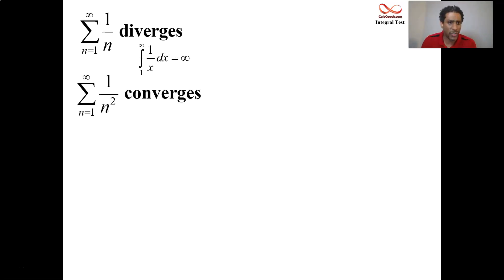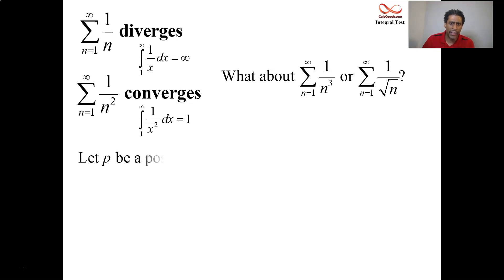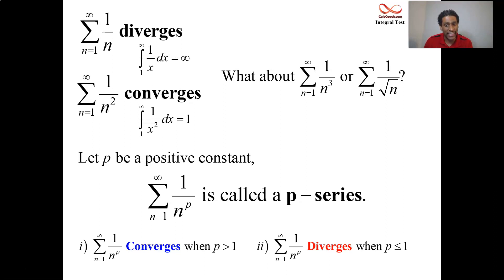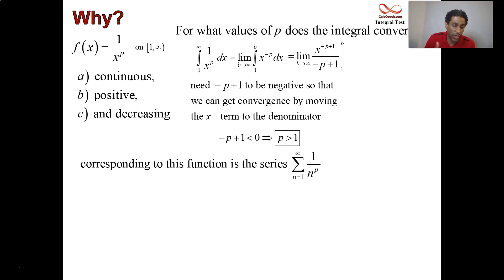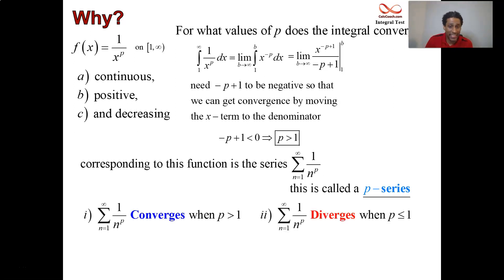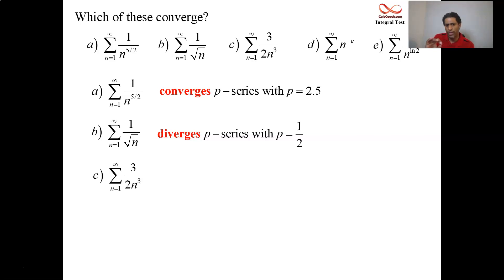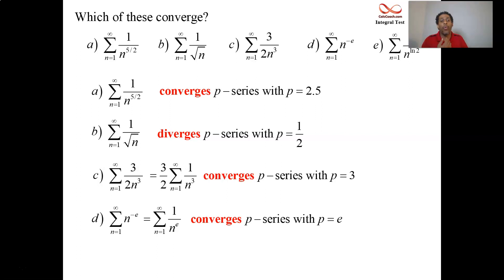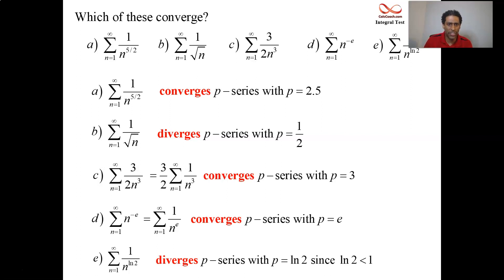P Series, the Integral Test Shortcut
Series of the form 1/n^p are called p-series (p positive).  Based on the value of p, we can quickly tell whether the series is convergent or divergent.